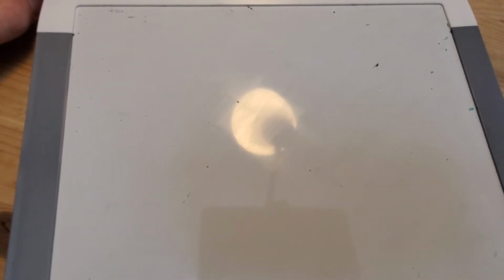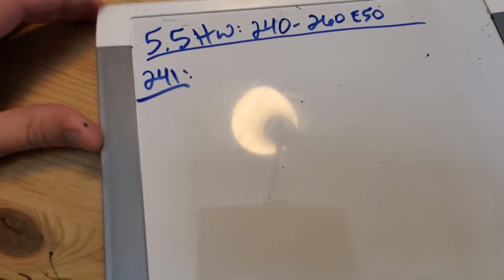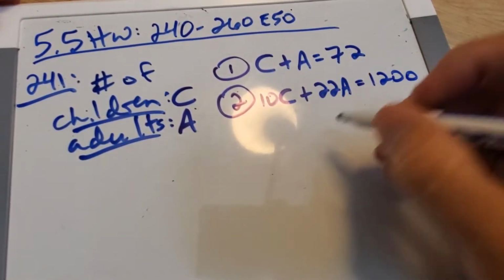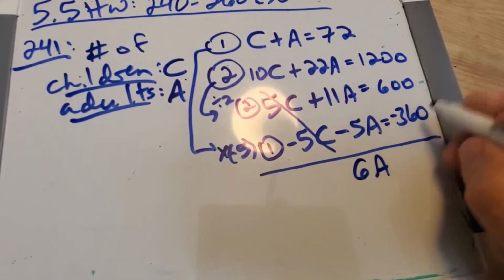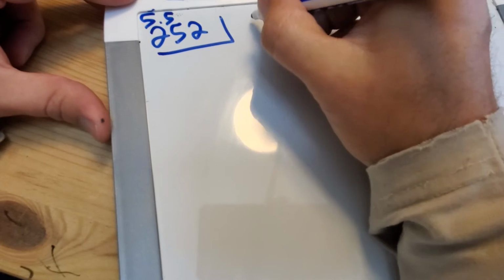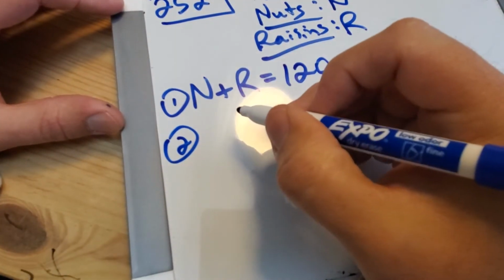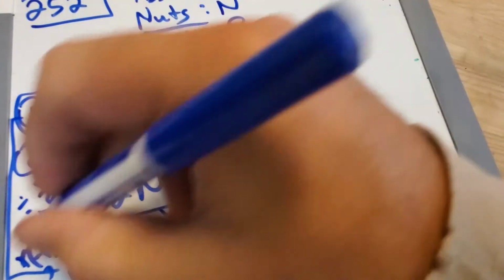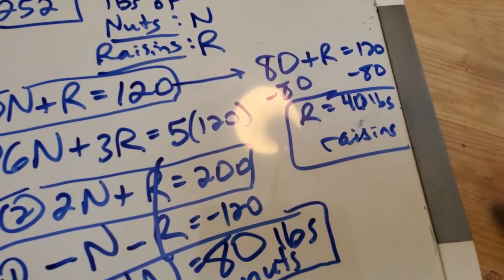Math 90 - sec 5.5 CORRECT HW and example HW problems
5.5 HW: 240-260 E5O